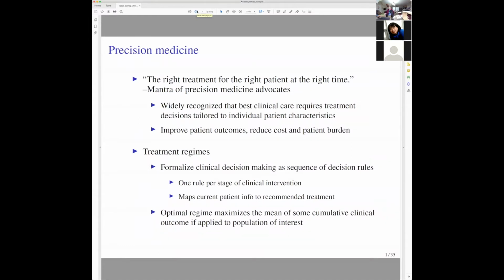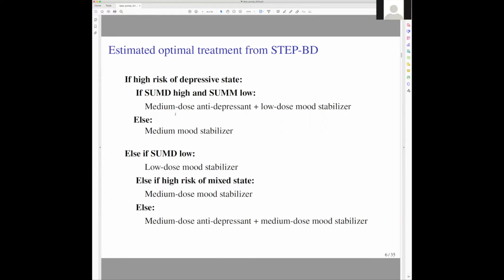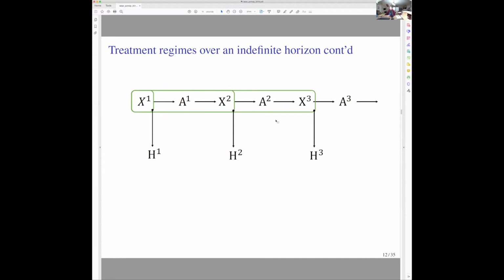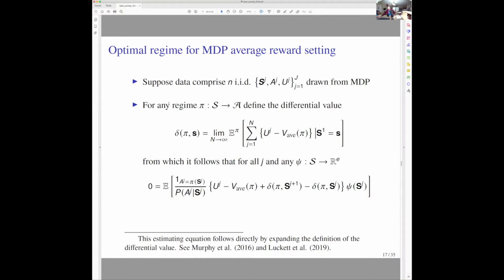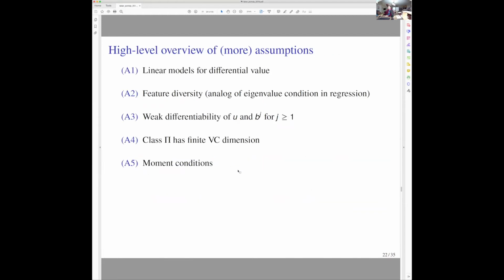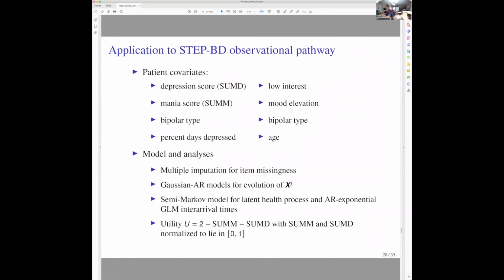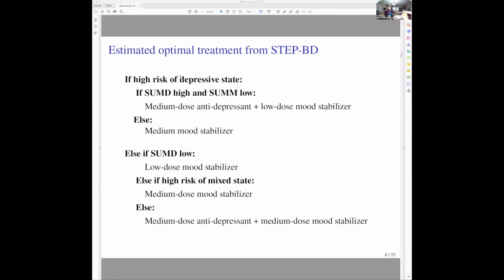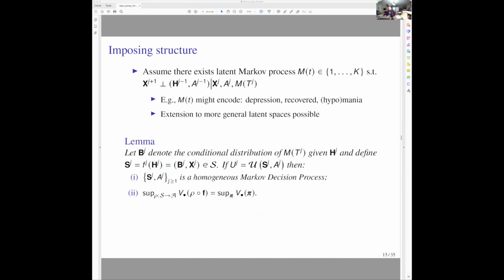11/05 ARL Seminar - Eric Laber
Eric Laber is the Goodnight Distinguished Professor and Faculty Scholar in the department of Statistics at NC State University. He joined NC State after completing his PhD at the University of Michigan in 2011. His research focuses on methods development for data-driven decision making with applications in precision public health, defense, sports/e-sports, and inventory management. He is also passionate about K-12 STEM Outreach. He served as director of research translation and engagement from 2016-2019 for the College of Sciences at NC State. You can learn more about his research and outreach at: Laber-Labs.com.

Title: Partially observable Markov Decision Processes as a Model for Chronic Illness

Abstract: Observational longitudinal studies are a common means to study treatment efficacy and safety in chronic mental illness. In many such studies, treatment changes may be initiated by either the patient or by their clinician and can thus vary widely across patients in their timing, number, and type. Indeed, in the observational longitudinal pathway of the STEP-BD study of bipolar depression, one of the motivations for this work, no two patients have the same treatment history even after coarsening clinic visits to a weekly time-scale. Estimation of an optimal treatment regime using such data is challenging as one cannot naively pool together patients with the same treatment history, as is required by methods based on inverse probability weighting, nor is it possible to apply backwards induction over the decision points, as is done in Q-learning and its variants. Thus, additional structure is needed to effectively pool information across patients and within a patient over time. Current scientific theory for many chronic mental illnesses maintains that a patient’s disease status can be conceptualized as transitioning among a small number of discrete states. We use this theory to inform the construction of a partially observable Markov decision process model of patient health trajectories wherein observed health outcomes are dictated by a patient’s latent health state. Using this model, we derive an estimator of an optimal treatment regime under two common paradigms for quantifying long-term patient health. The finite sample performance of the proposed estimator is demonstrated through a series of simulation experiments and application to the observational pathway of the STEP-BD study. We find that the proposed method provides high-quality estimates of an optimal treatment strategy in settings where existing approaches cannot be applied without {em ad hoc} modifications.